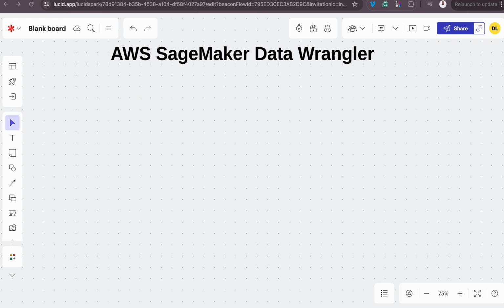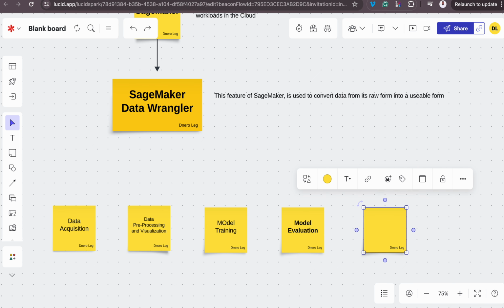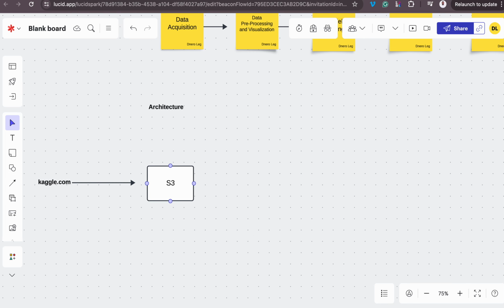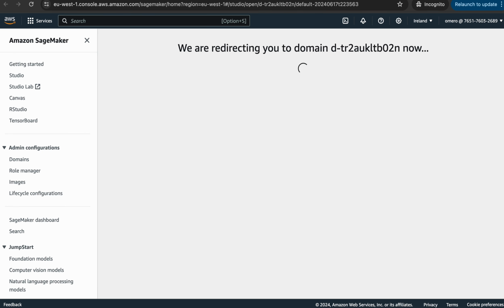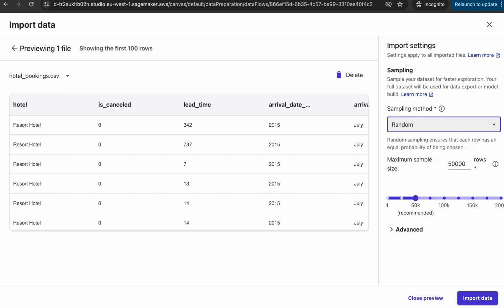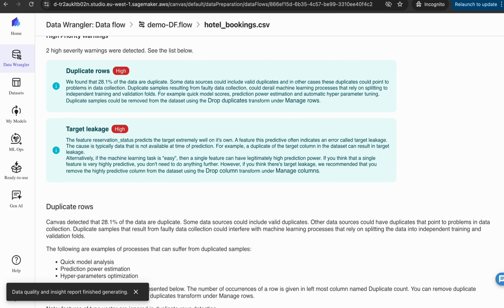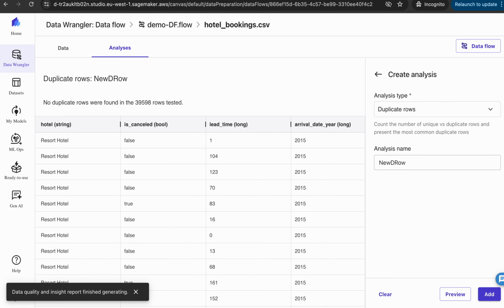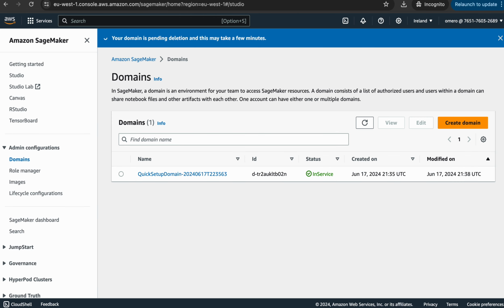AWS SageMaker Data Wrangler | MLOps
Hello Everyone,

In this video, I have used AWS ML Service (SageMaker Data Wrangler) to transform data from its raw form to a more usable form.

Data Wrangler has the tendency to perform data preprocessing and cleansing.

I used a combination of AWS Services to accomplish the analysis in the video. They are;

- AWS S3 (For Storage)
- AWS SageMaker
- AWS SageMaker Studio
- AWS SageMaker Canvas